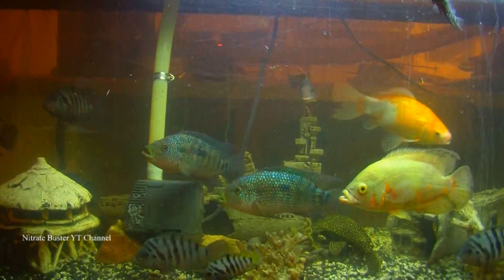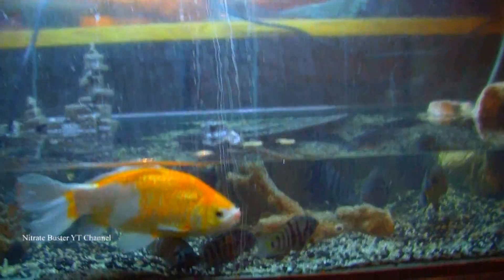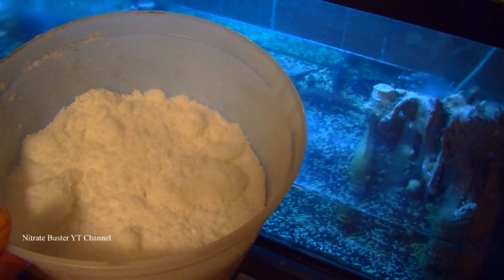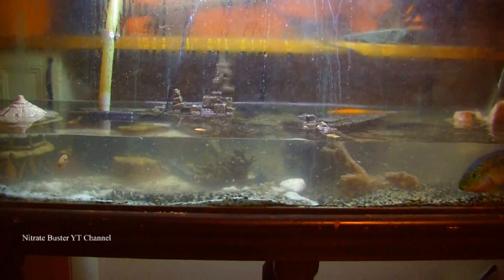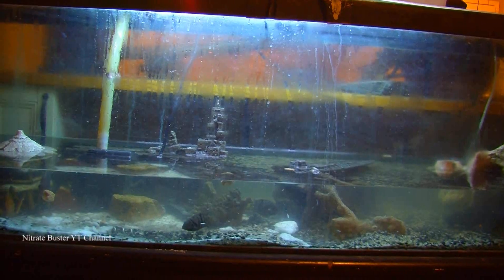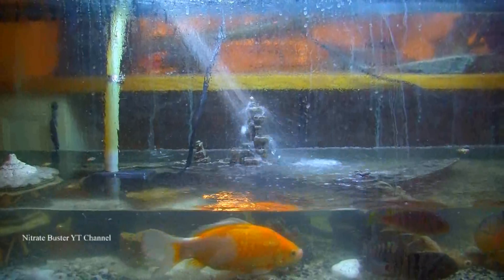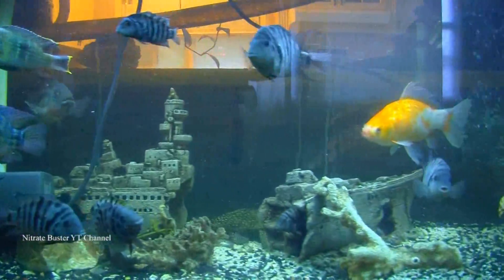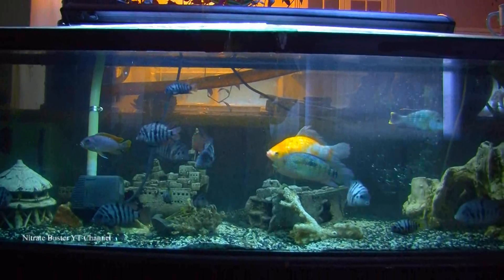Ich Cure Salt Dip for Quarium Fish Cichlids How to cure Ich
How to cure Ich in fresh water aquarium   by using salt to kill off parasites    Cichlid tank